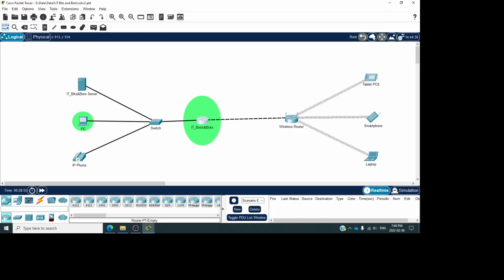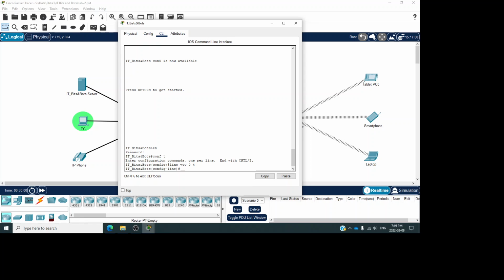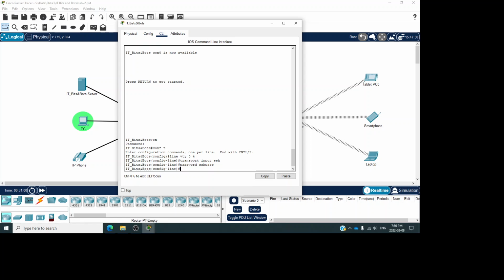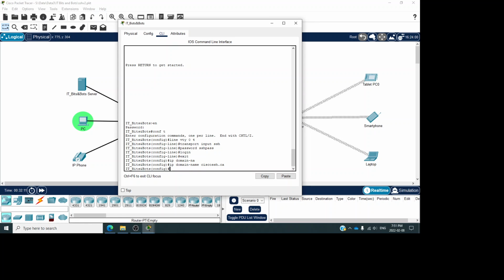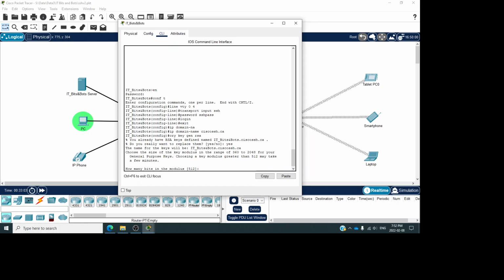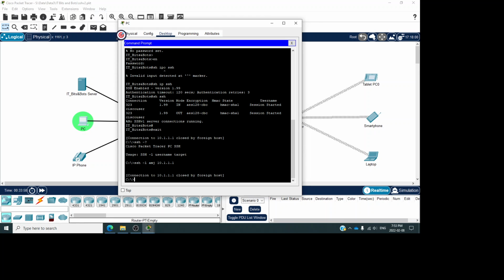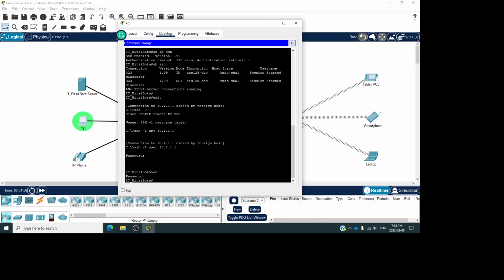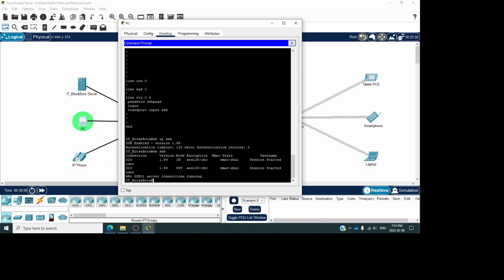SSH Version 2 Configurations on Cisco Routers and Switches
Secure Public Key SSH Version 2 Configurations on Cisco Routers and Switches.